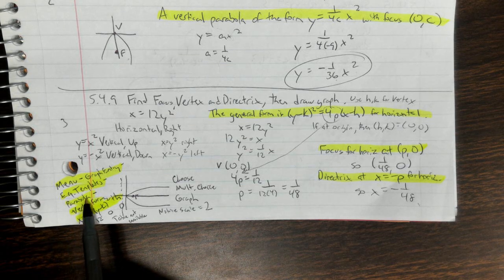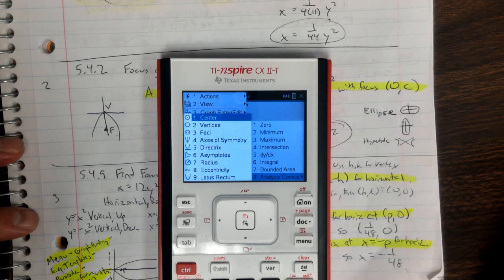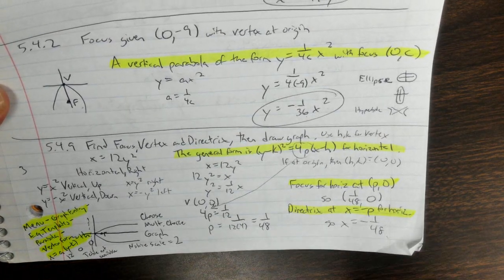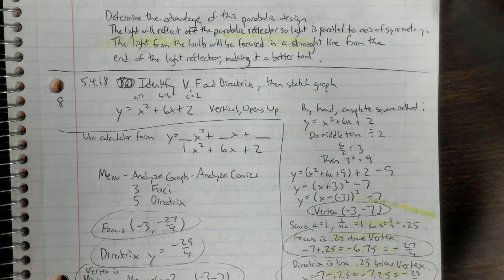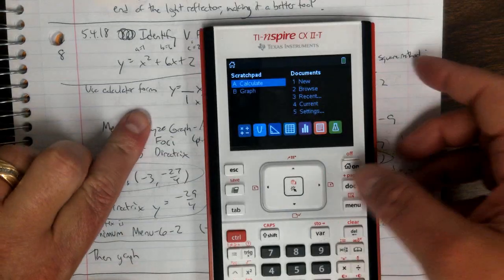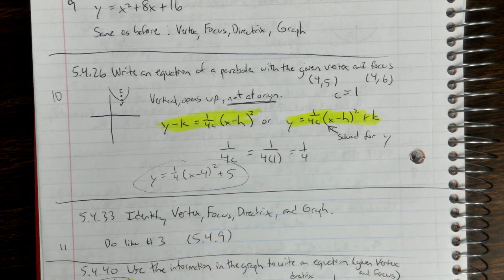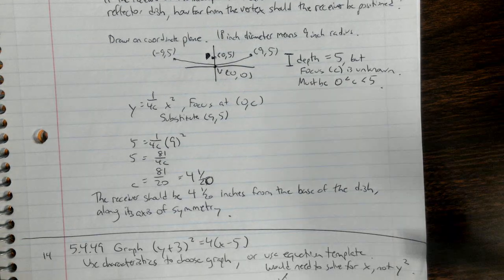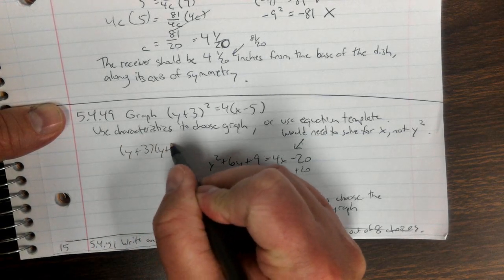Algebra 2 5 4 Math XL